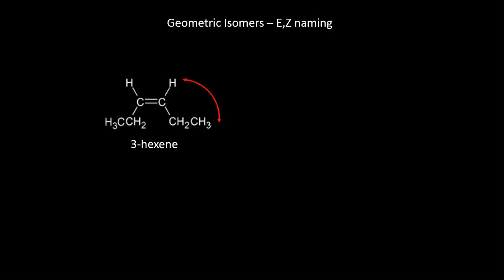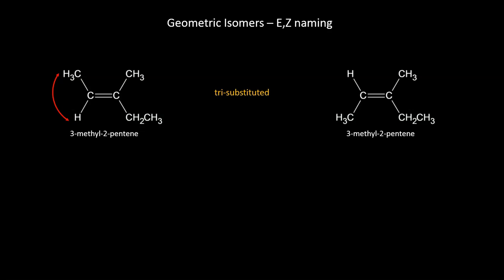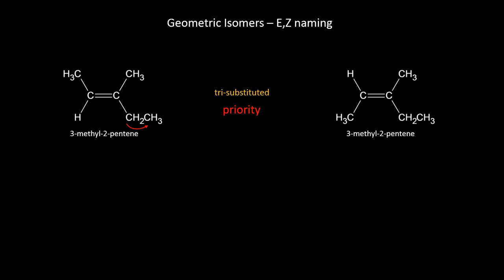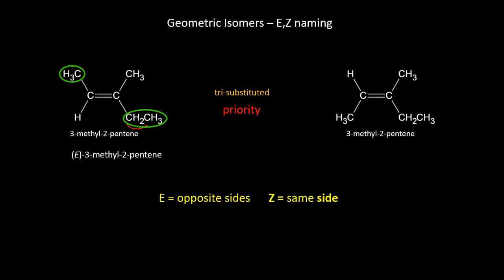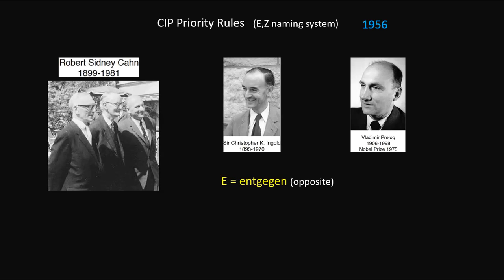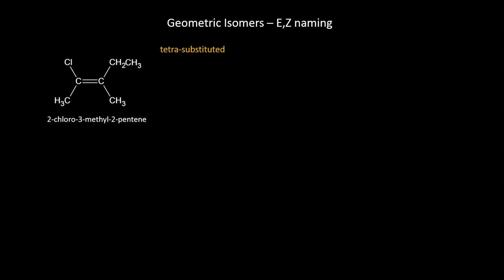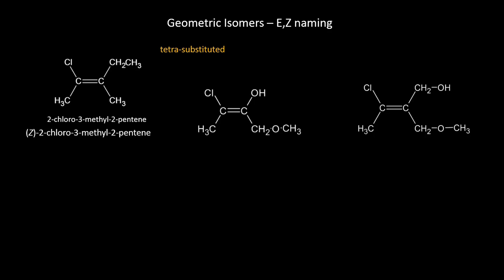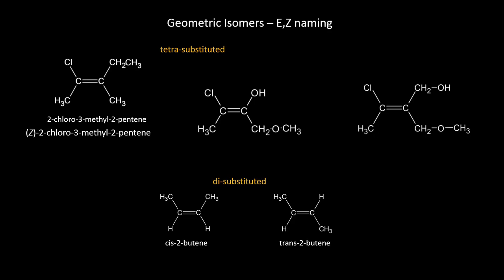10. E,Z Naming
Shows limitation of cis-trans naming. How CIP rules work (aka E,Z naming). Introduces the founders.